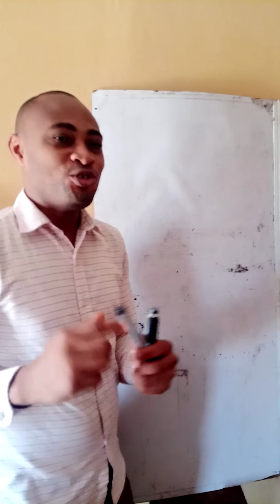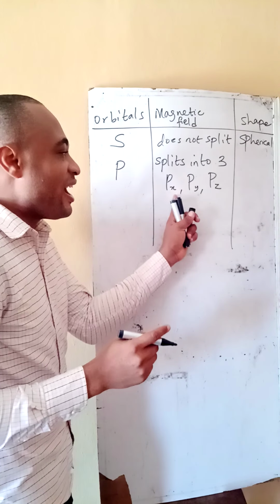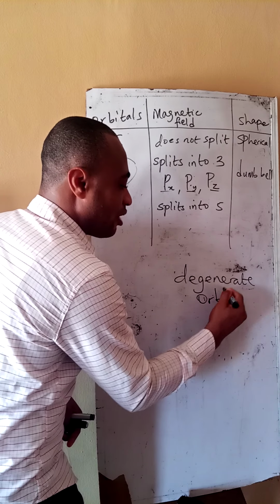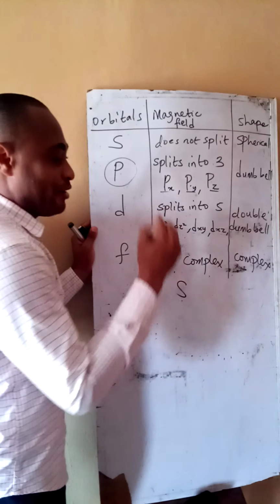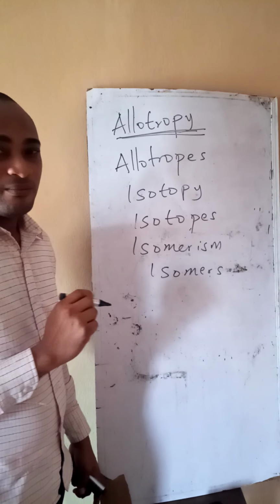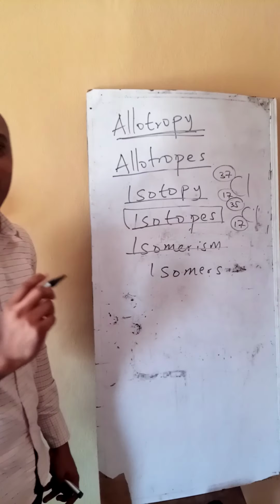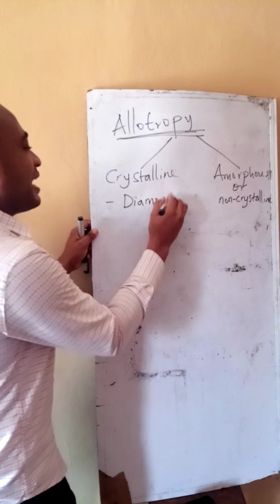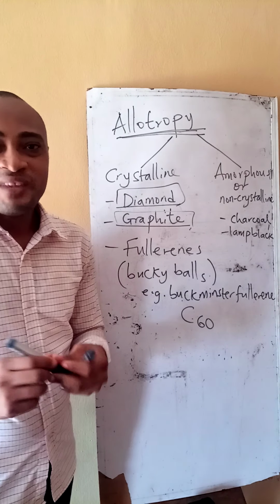Introduction to carbon:allotropy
The buckminsterfullerene, an allotrope of carbon